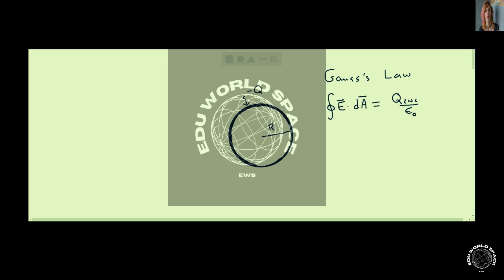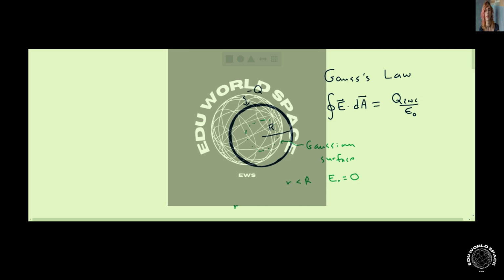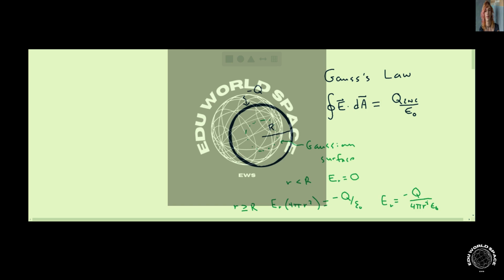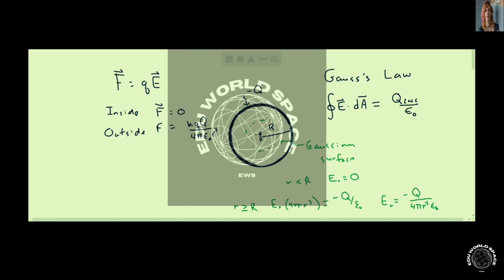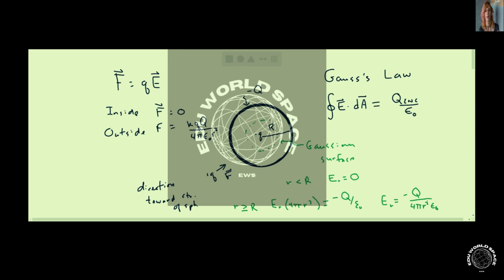Negative charge is distributed uniformly over the surface of a thin spherical insulating shell with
Negative charge is distributed uniformly over the surface of a thin spherical insulating shell with radius Calculate the force (magnitude and direction) that the shell exerts on a positive point charge located (a) a distance from the center of the shell (outside the shell) and (b) a distance from the center of the shell (inside the shell).